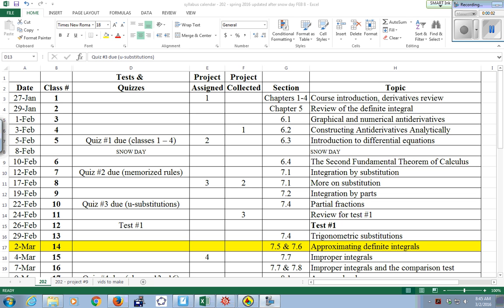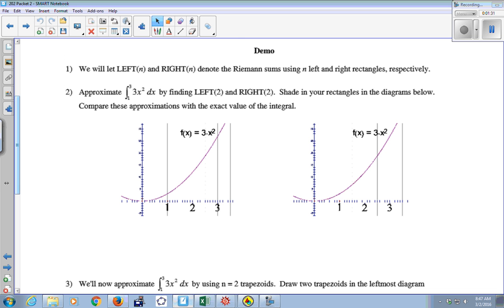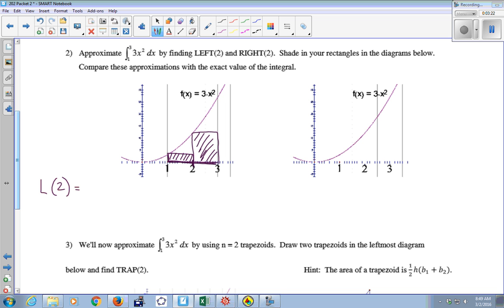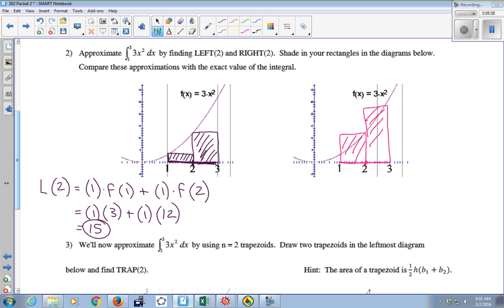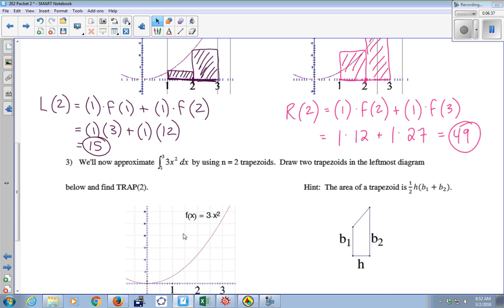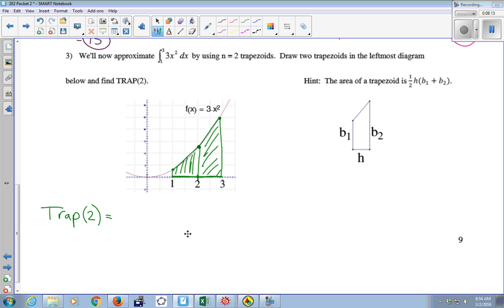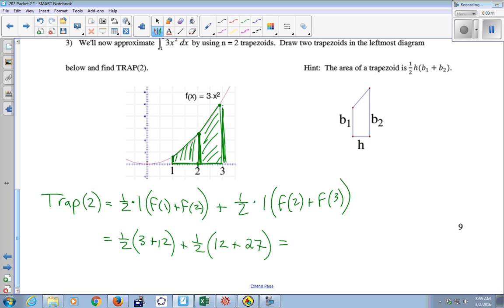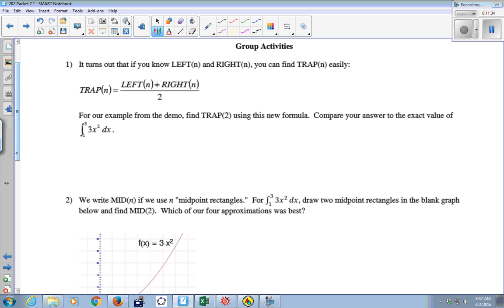202 Class 14 Sp 16